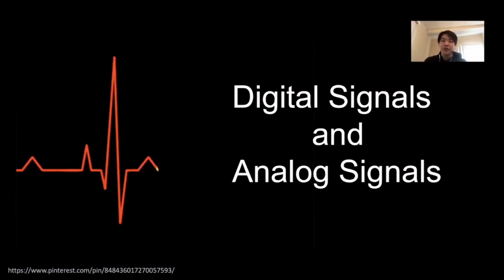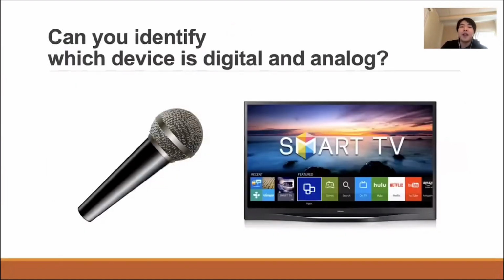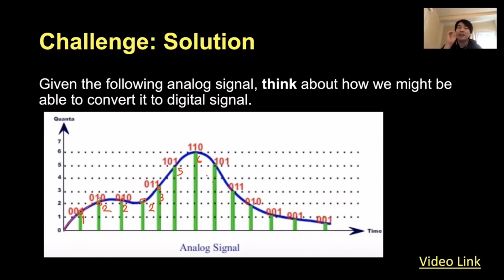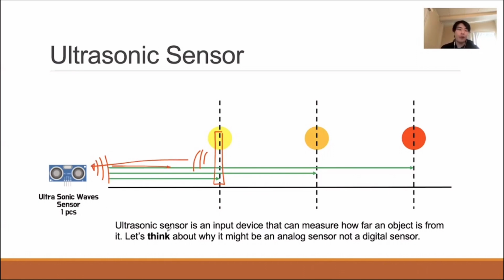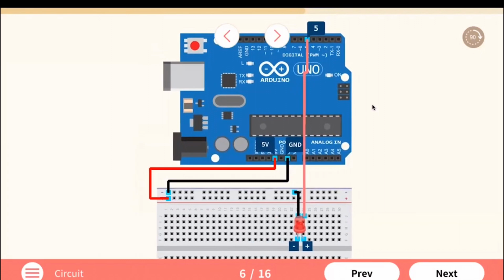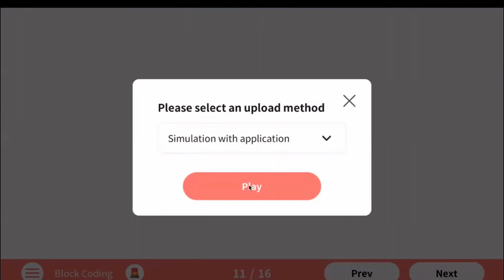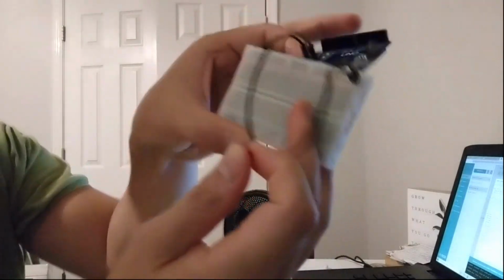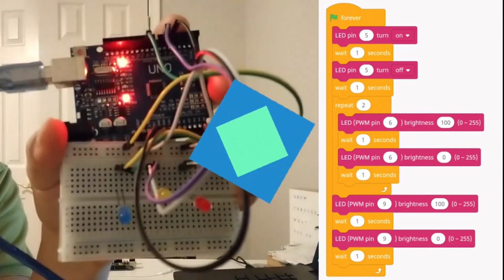2022 Spring Semester Week 7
스마트폰 어플리케이션 설치만으로도 SW교육이 가능합니다.
코딩에 대해 친근하게 접근하고 실생활의 사물을 과학적인 시야로 바라볼 수 있는 눈을 키워주세요.
[메이크랩 채널]